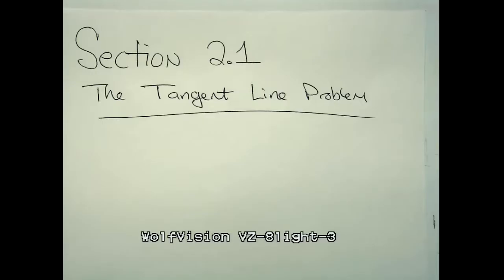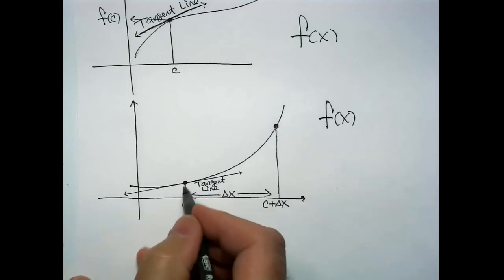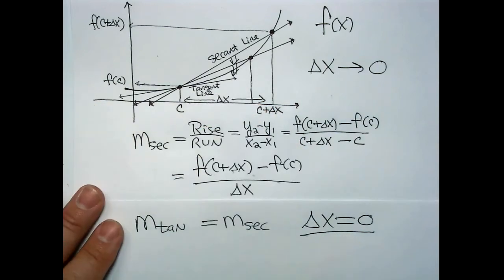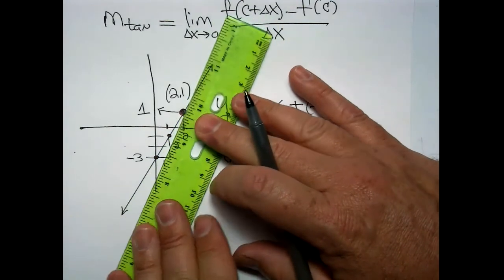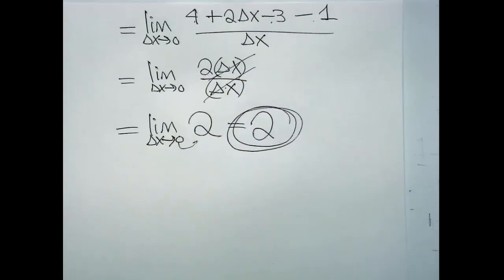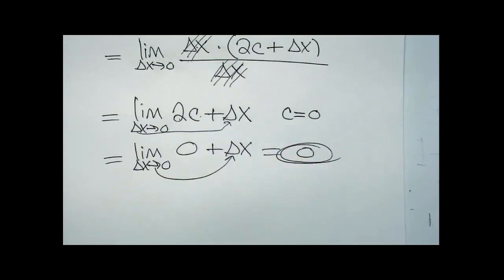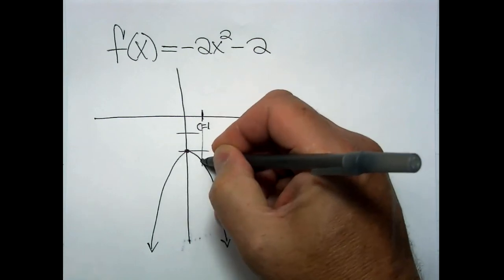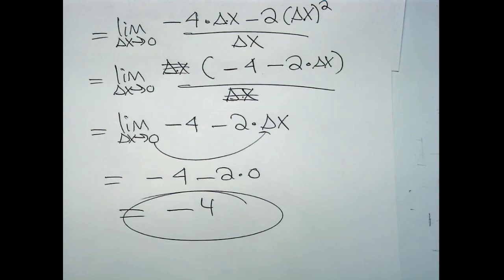Calculus I: Section 2 1 - The Tangent Line Problem